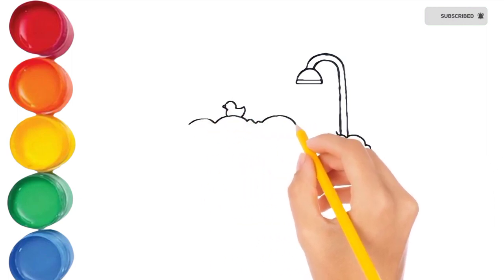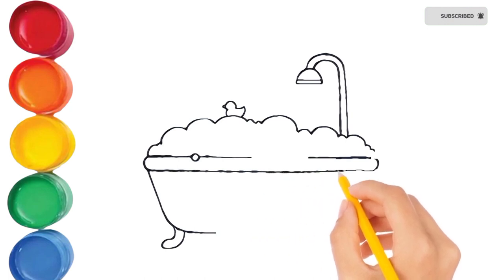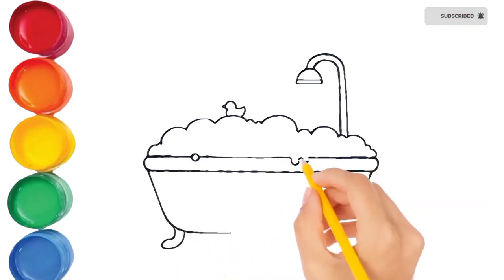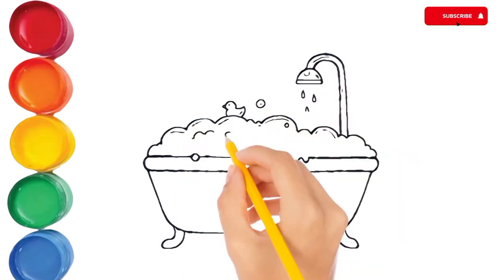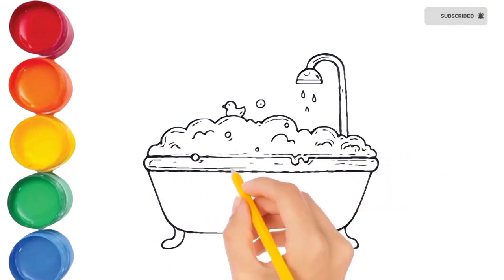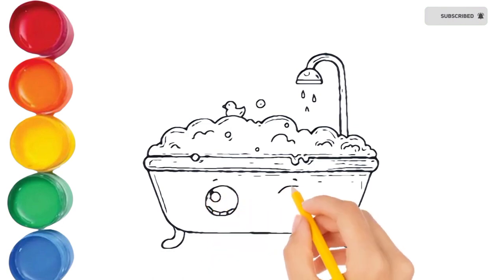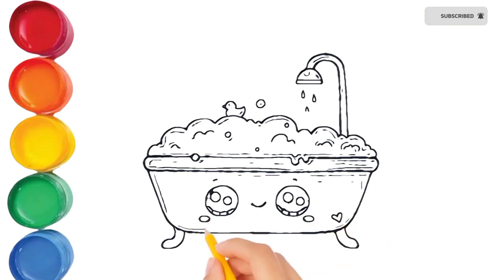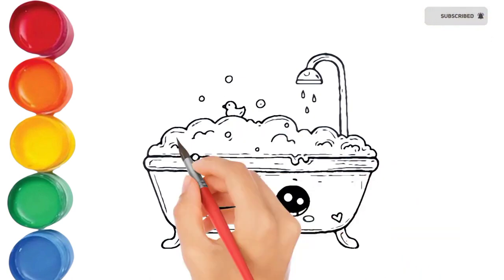Bathtub drawing, painting and coloring for kids and Toddlers Drawing bathtub